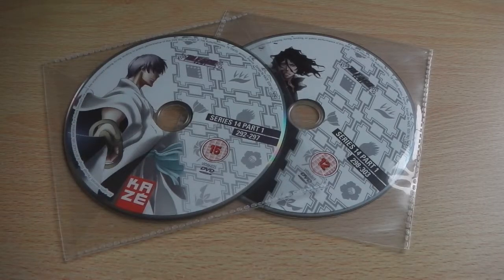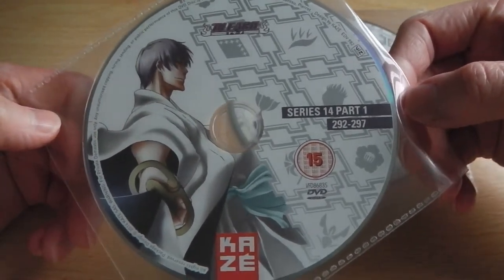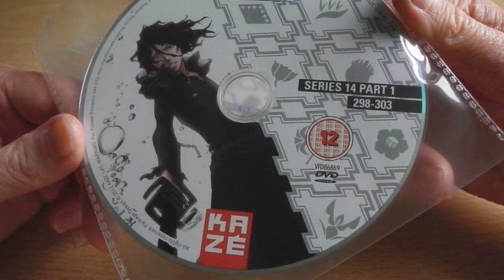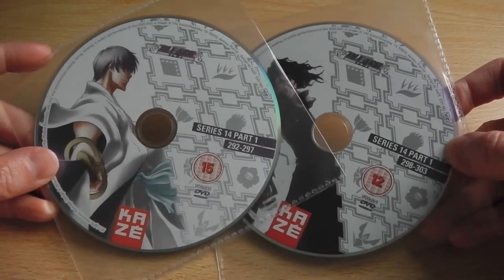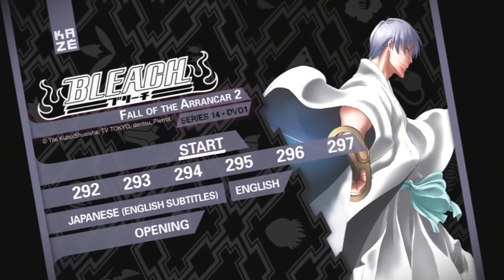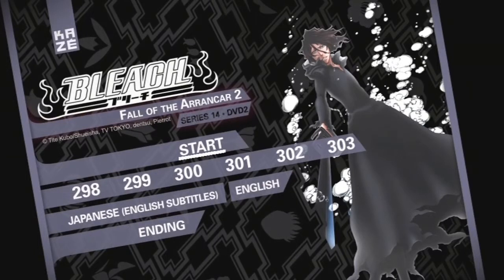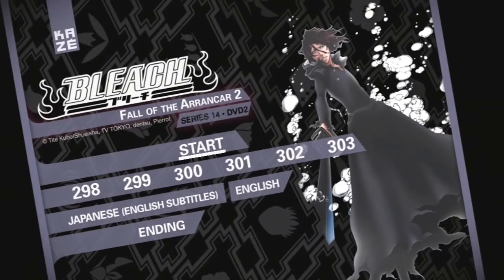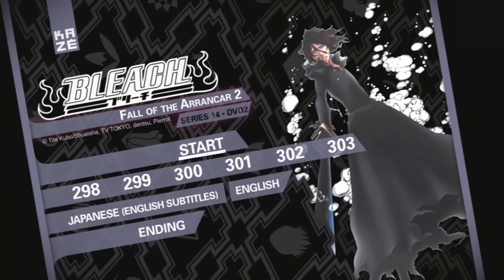Quick Look: Bleach - Series 14 Part 1 (DVD) [HD]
A Quick Look at Kaze / MangaUK's upcoming DVD Release of Bleach - Series 14 Part 1 which is being released on the 22nd September 2014